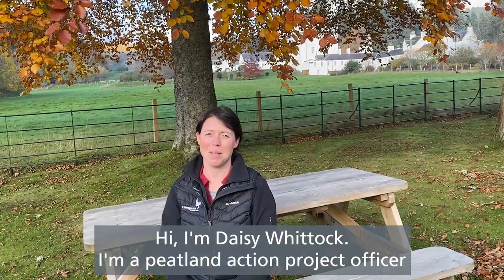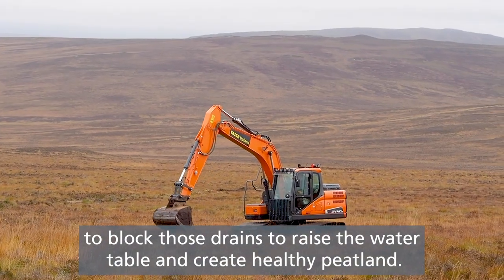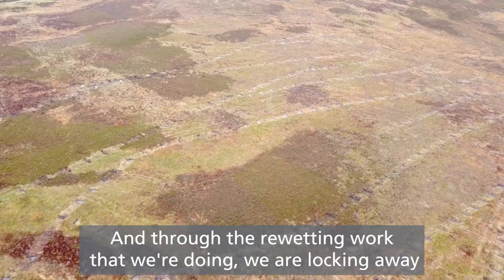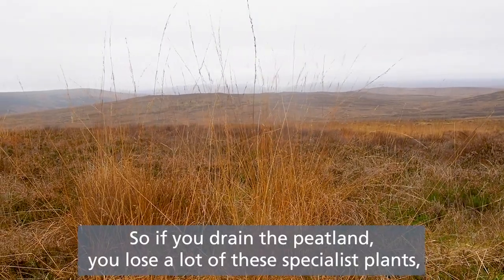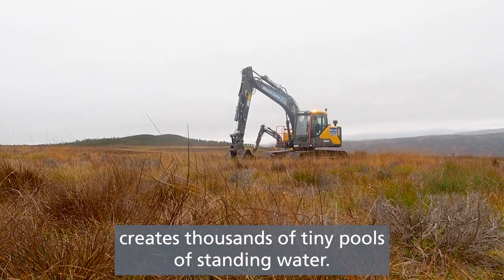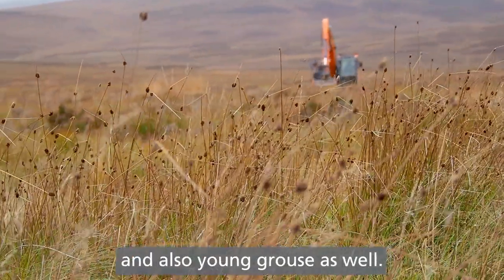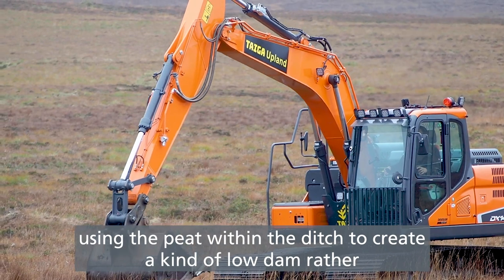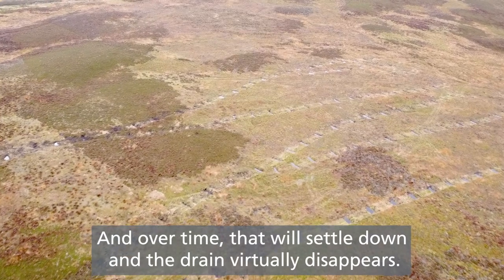Peatland restoration on Atholl Estates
This peatland restoration project was carried out in 2021 in partnership with the CNPA  We hope this video illustrates what peatland restoration looks like and explains why we are keen on it. With special thanks to Daisy and the diggers for appearing on camera.